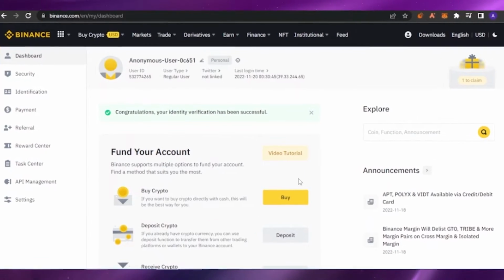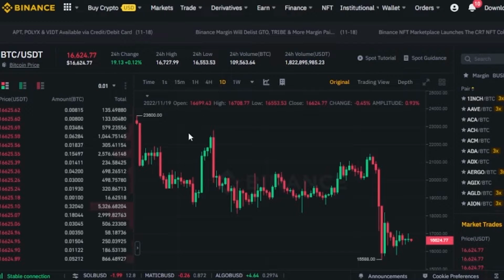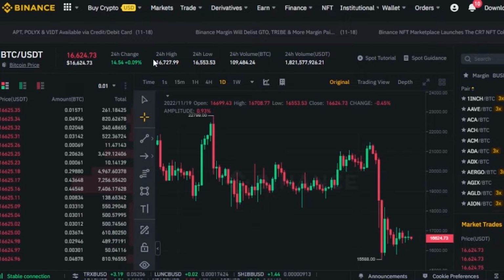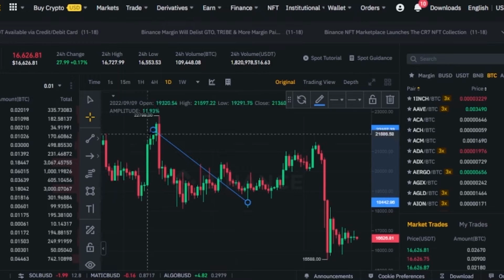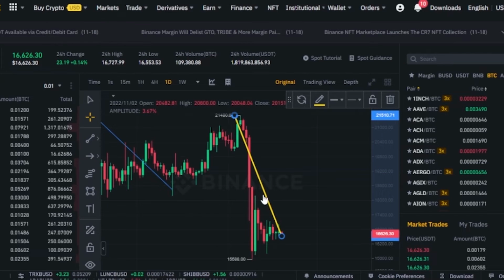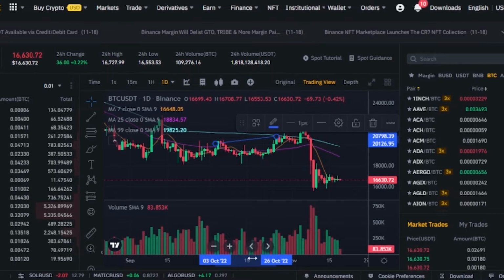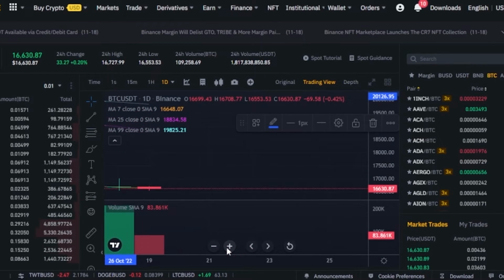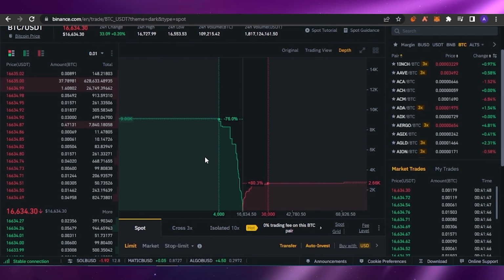How To Draw Trend For Cryptocurrency | Quick and Easy Tutorial (2022)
How To Draw Trends For Cryptocurrency | Quick and Easy Tutorial (2022)